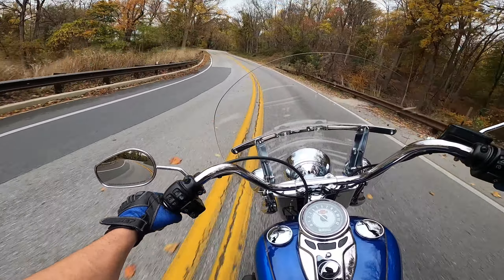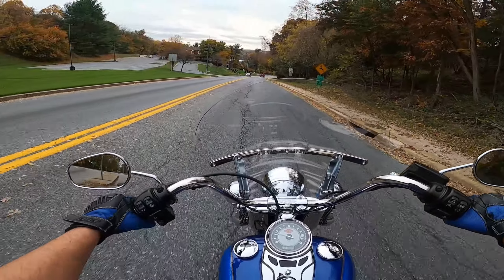500 Subscriber special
Well after cresting 500 subscribers I figured it is time for a surprise.